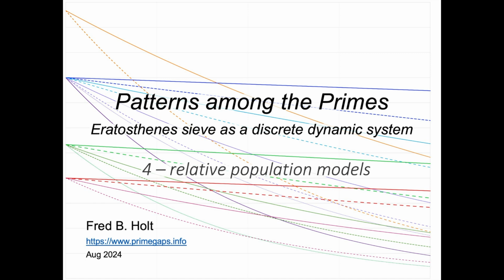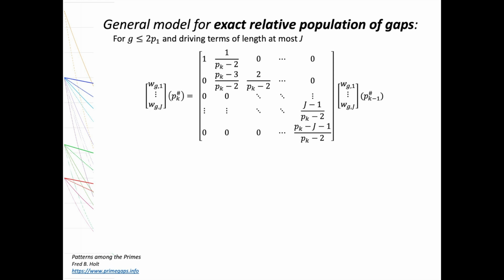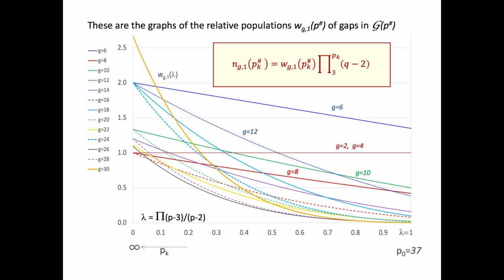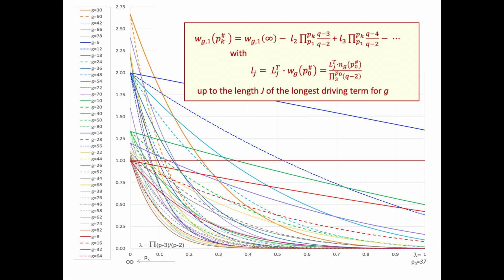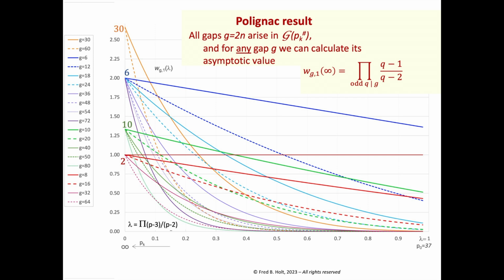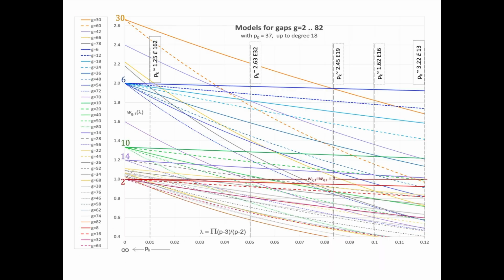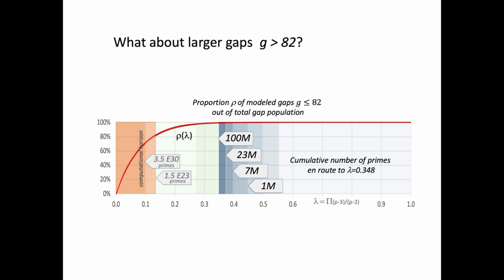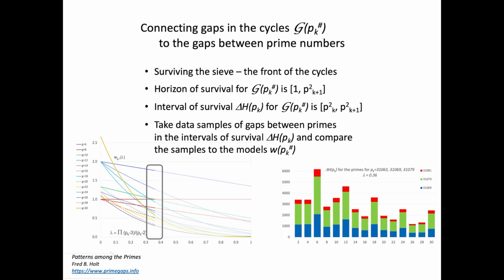Patterns Among the Primes 4 relative populations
We normalize the raw population models, factoring out the super-exponential  growth.  The resulting models are exact models of the relative populations for gaps across the stages of Eratosthenes sieve.  These relative population models enable several results, notably that Polignac's conjecture is true for the cycles of gaps, and the asymptotic proportions of the various gaps are consistent with Hardy & Littlewood's 1923 conjecture.